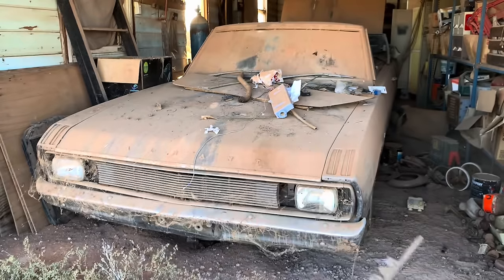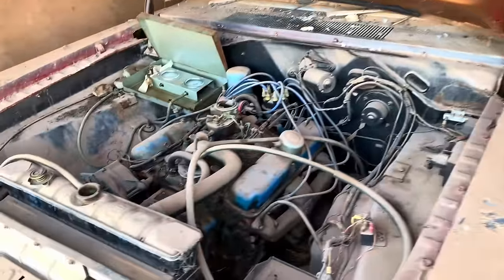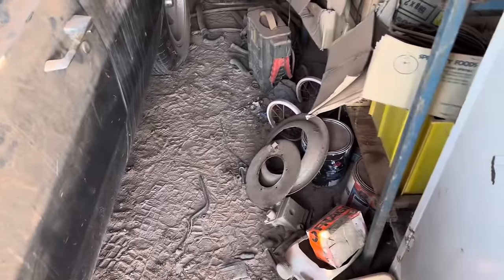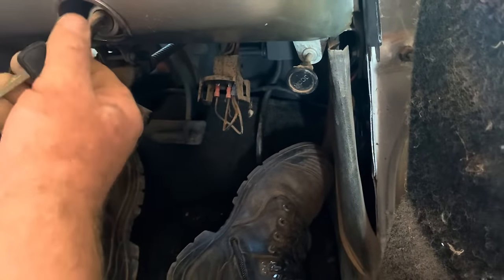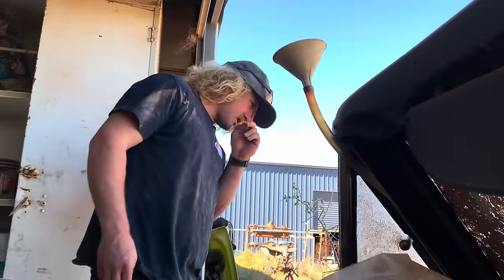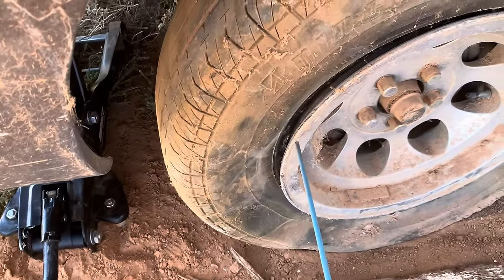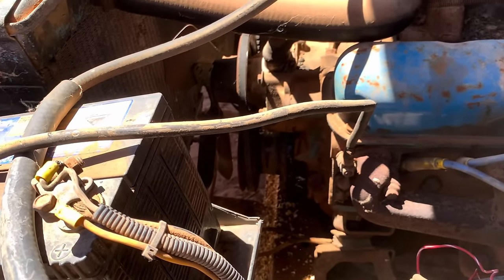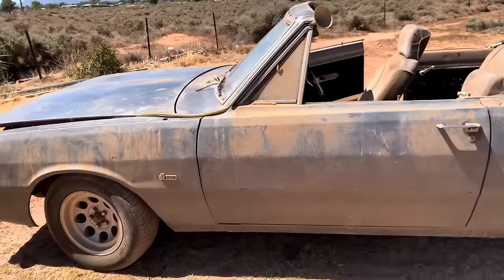Will it start and run after 15 years??? Of course it will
Will it start and run after 15 years , of course it does automobile backyard car diy mechanic chrysler #318